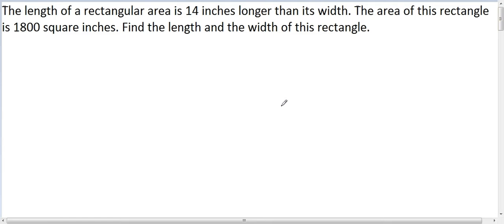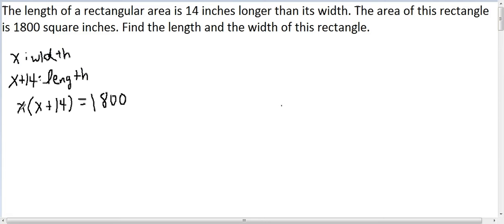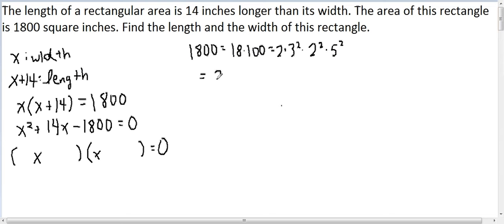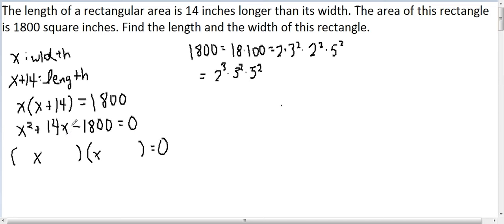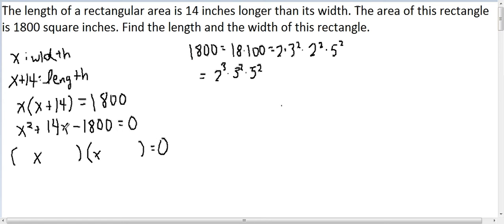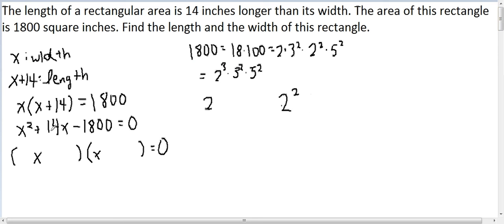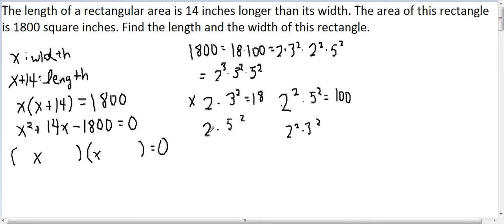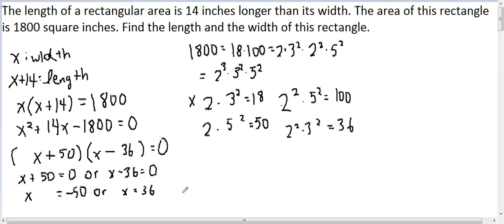Word Problems Requiring Factoring to Solve